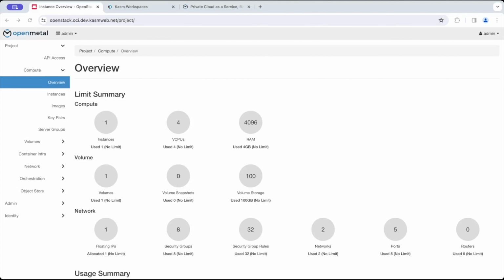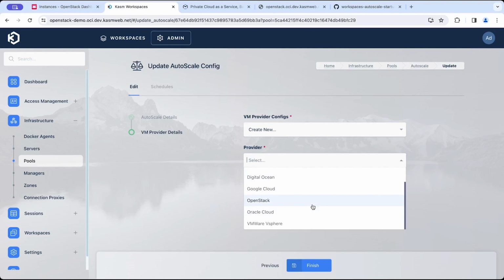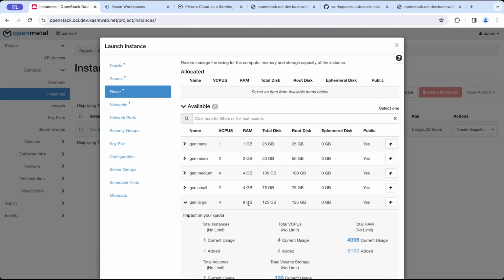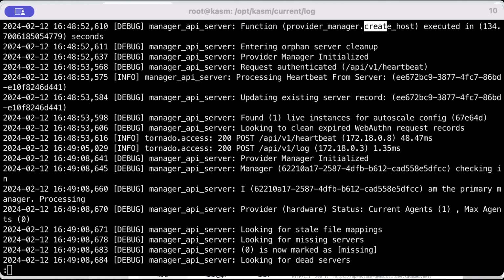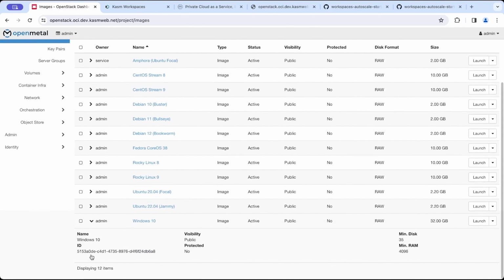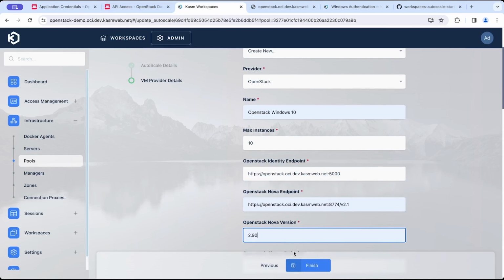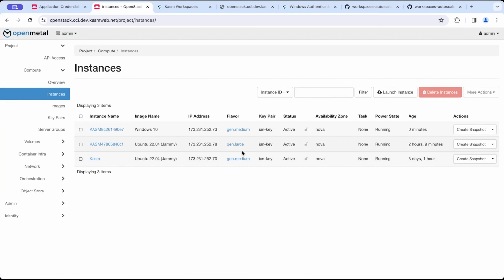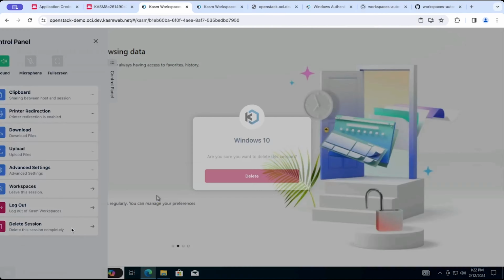Kasm Workspaces OpenStack Autoscaling on OpenMetal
The New Kasm OpenStack Providers allow Administrators to leverage an OpenStack Private Cloud for Linux and Windows Kasm Workspaces. This video tutorial shows the process for configuring Kasm Zones and Autoscaling Pools to integrate with your OpenStack Deployment. Ensuring that credentials use least privilege to maintain security. Common issues and methods of troubleshooting are also outlined.

This tutorial leverages an OpenStack private cloud from OpenMetal.

00:00   Introduction
00:16   OpenStack on OpenMetal
00:31   OpenStack Deployment Background
00:52   Kasm Deployment
01:26   Kasm Zone Config
01:52   Configuring Kasm Agent Pool
02:15   Kasm Agent Autoscale Configuration
03:28   Agent Autoscale Nginx Cert
04:43   Agent Provider Configuration
05:14   Openstack API Endpoints
06:48   Openstack Authentication Methods
07:10   Openstack Application Credentials
08:29   Metadata, Image ID, and Flavor
09:40   Openstack Volumes
10:24   Kasm Startup Script
11:52   Openstack Security Groups
12:53   Openstack Network ID, Key, Availability Zone and Config Override
13:45   Troubleshooting Agent Provisioning Issues
17:48   Launching a Kasm Container Workspace
18:26   Openstack Windows Image
19:23   Windows Kasm Pool
20:03   Windows Kasm Autoscale Config
22:14   Windows Kasm Provider Config
25:02   Windows Kasm Startup Script
25:42   Windows Kasm Security Groups
27:44   Windows Kasm Server Provisioning and Troubleshooting
30:39   Creating Windows Kasm Workspace
31:12   Logging in To Windows Kasm Workspace
33:09   Outro